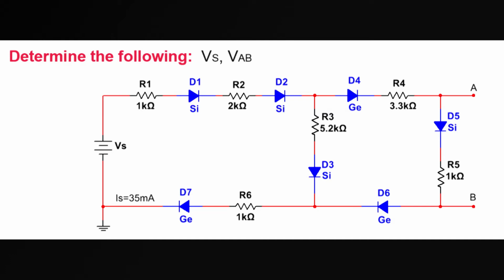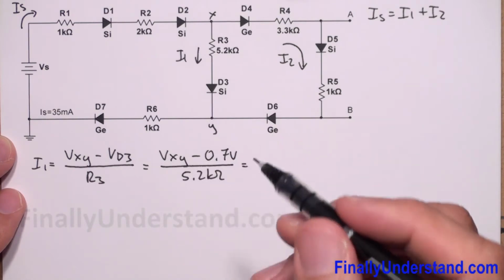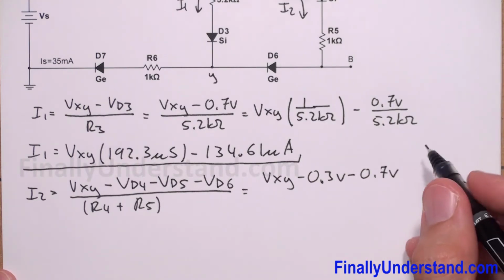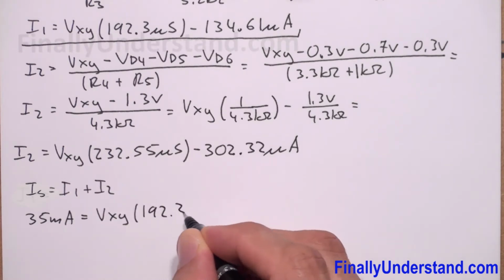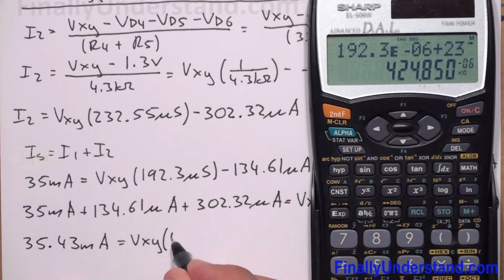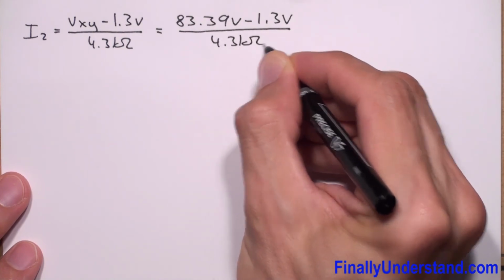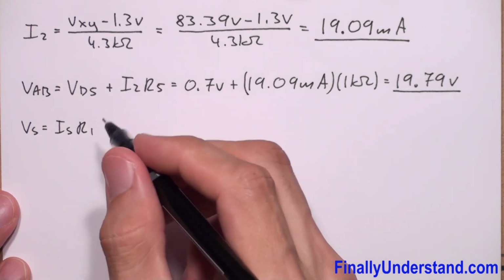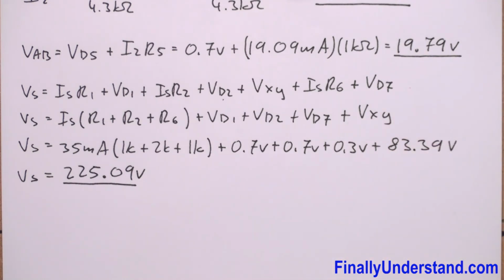Silicon Diode Circuit Analysis | How to Calculate Voltages & Currents 29